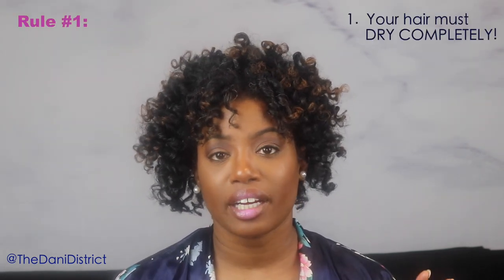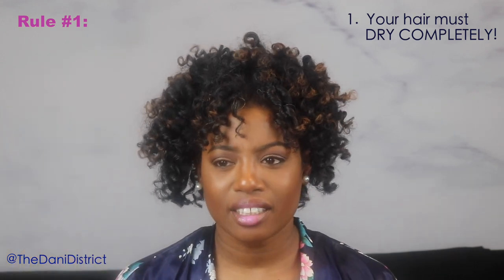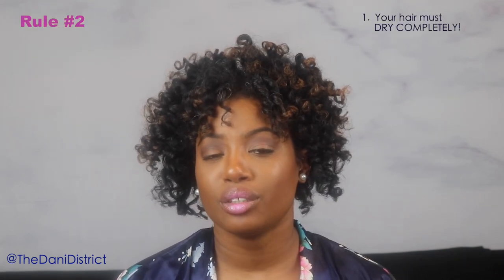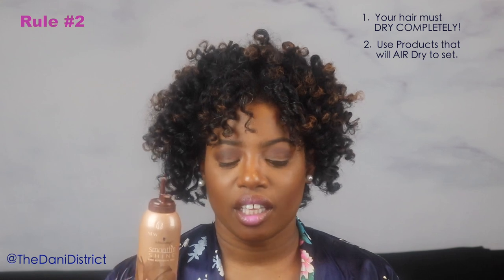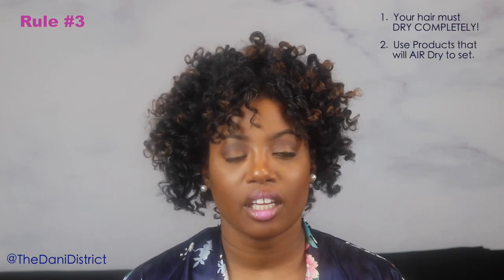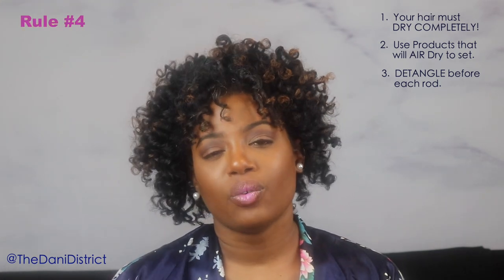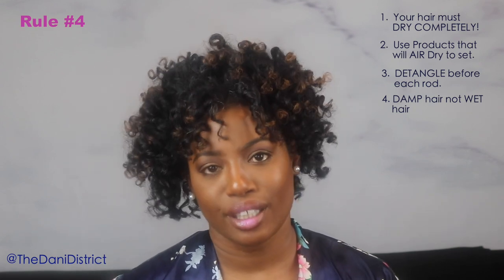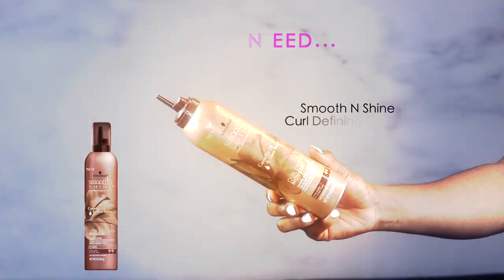HEAT FREE Flexi Rod Set on Type 4 hair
Heatfree Stretched Flexi Rod Set on Natural Type 4 Hair.

C O L L A B & C O N N E C T
Instagram➟ @TheDaniDistrict
Snapchat➟ TheDaniDistrict
Facebook➟/TheDaniDistrict

Video Questions - shoot me a DM on Instagram, I check them most days ;)

- Smooth N Shine Curl Defining Mousse ➟
- Eco Style Gel Black Castor and Flaxseed Oil ➟
- Spray Bottle ➟
- Mielle Organics Mint Almond Oil ➟
- Afro Pick ➟
- Mielle Organics Edge Gel ➟

MUSIC

Cardi B.